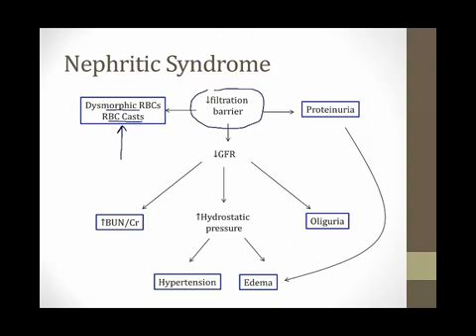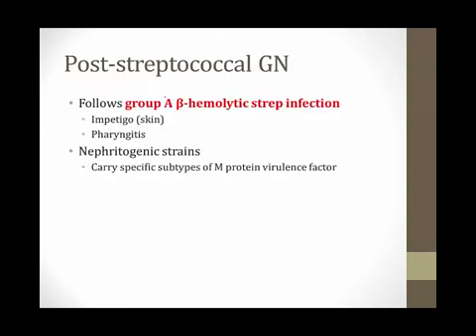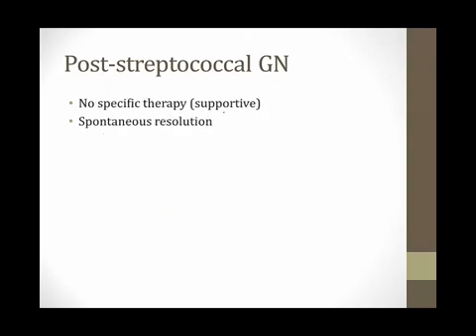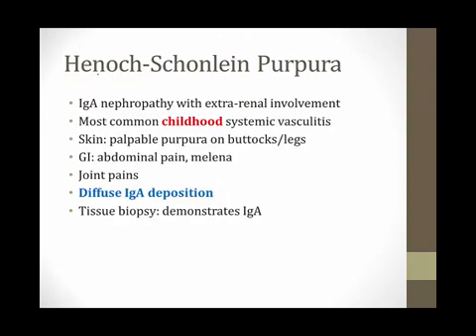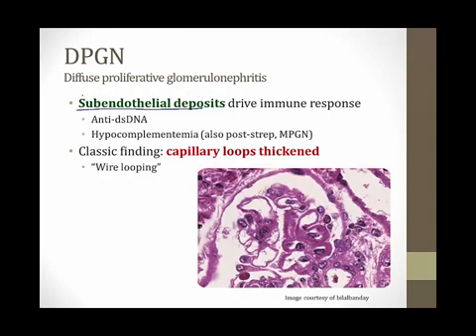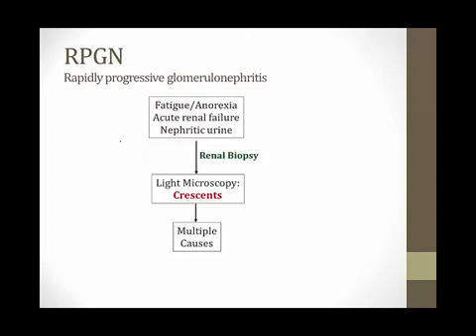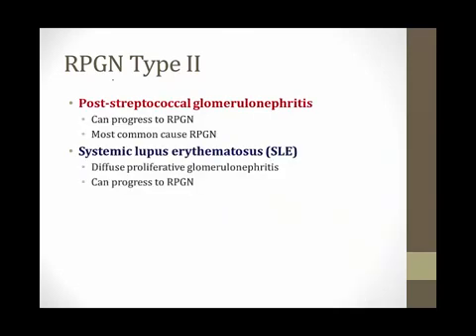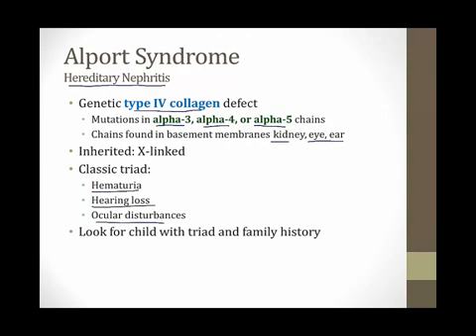02 Nephritic Syndrome